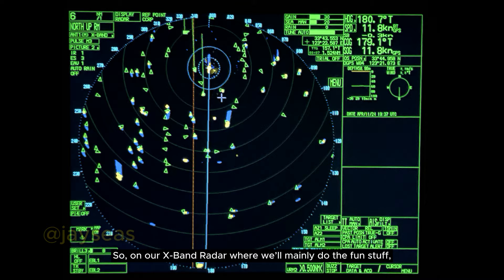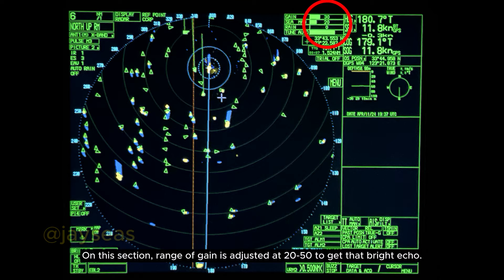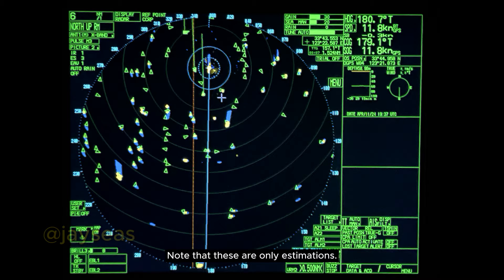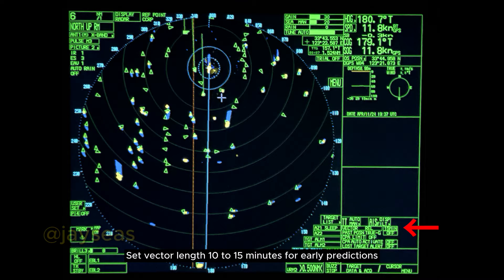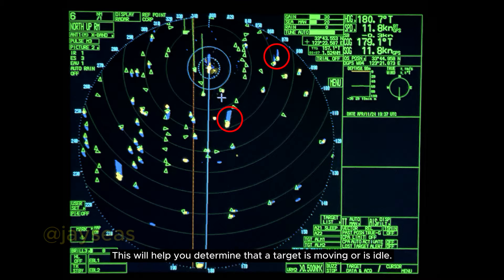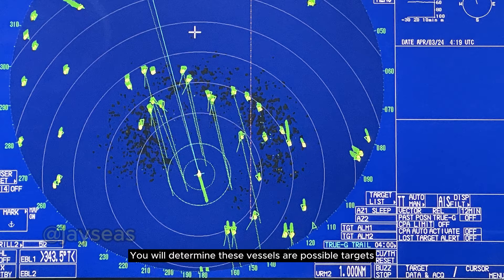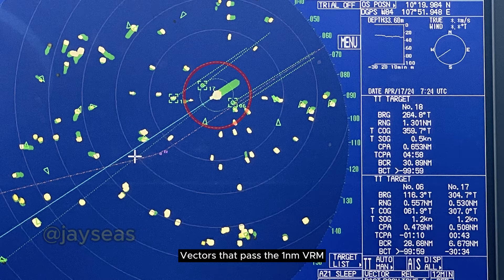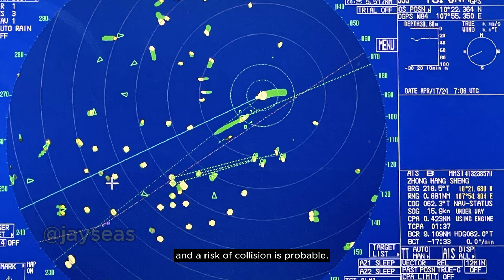How To Setup Your Radar for Collision Avoidance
Radars have so much to offer when it comes to collision avoidance. But sometimes, a little of "too much" may boggle you up. So, in this video, I'll show you my own setup when navigating in congested waters. A simple setup and yet effective on so many levels.